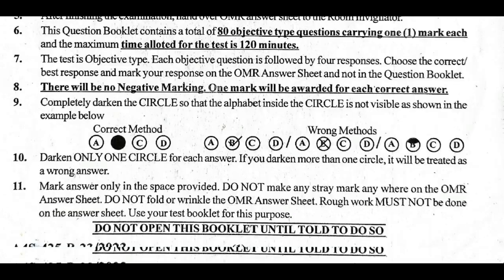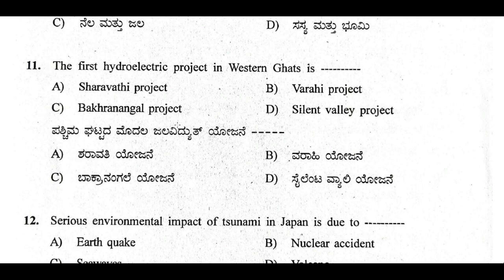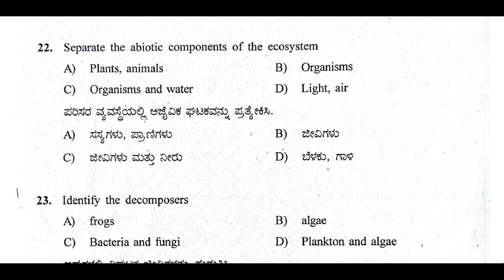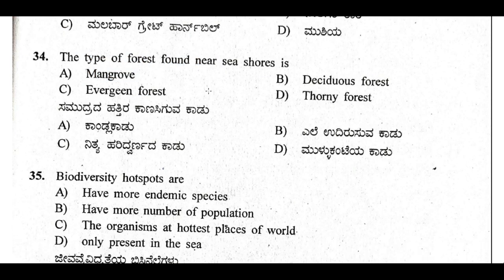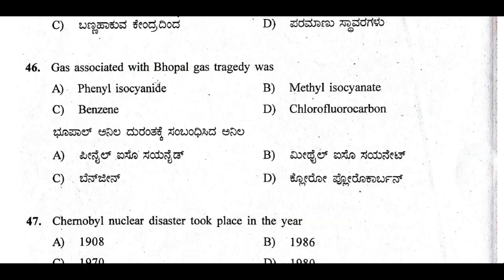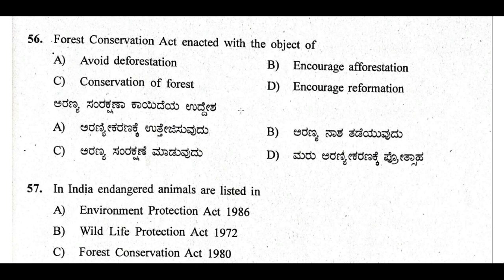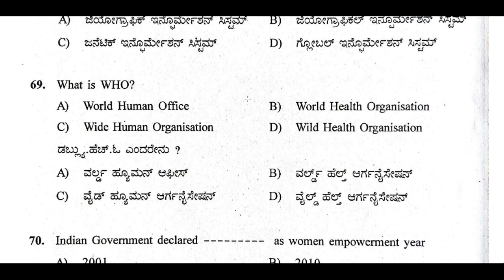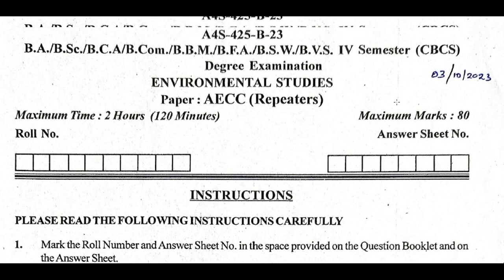Environmental Studies Solved MCQ Question Paper of BA | B.Sc | BCA | BBM | BSW | BVS-IV Semester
Environmental Studies Solved MCQ Question Paper of BA | B.Sc | BCA | BBM | BSW | BVS-IV Semester Degree Examination, Gulbarga University, Kalaburagi questionpaper2023 mcq mcqquestionandanswers karnatakauniversity environmentalstudies environmentalscience @niteshkumarbiradar